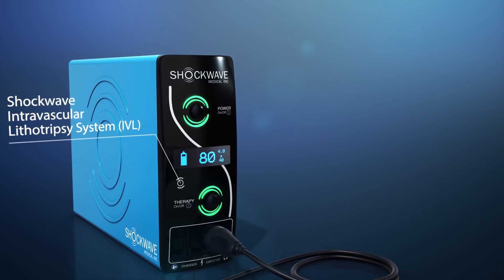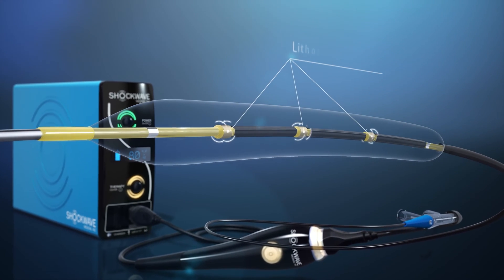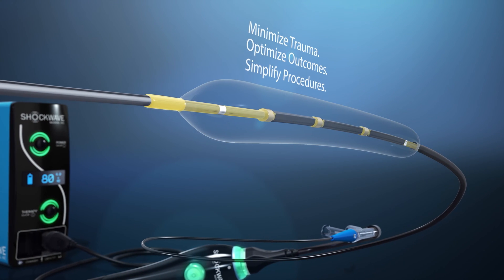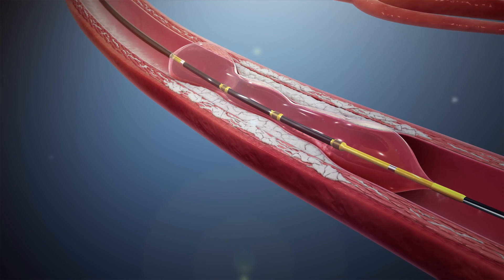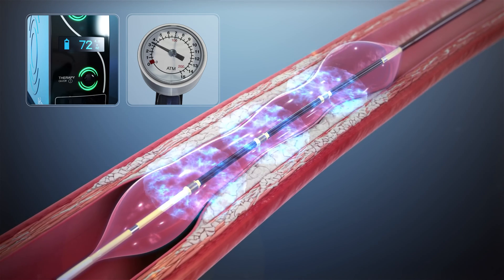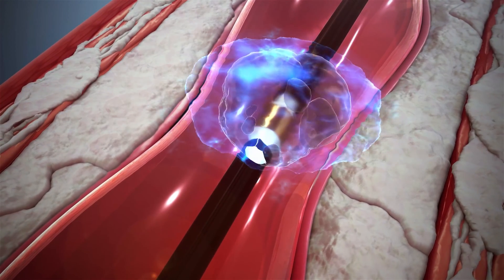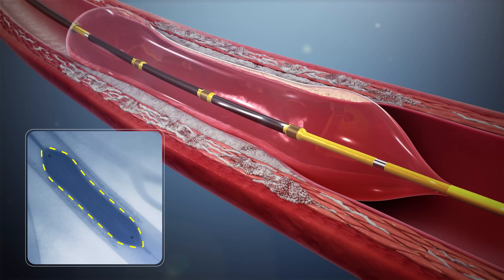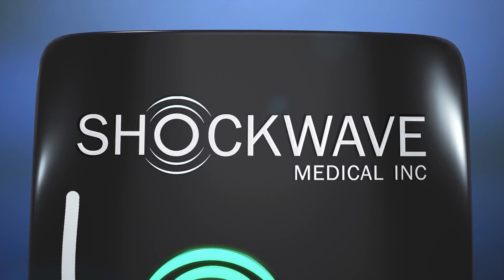Shockwave Intravascular Lithotripsy (IVL) System, Mechanism of Action and Procedural Overview (U.S.)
U.S. Coronary Important Safety Information -